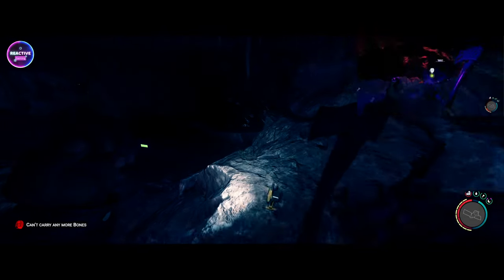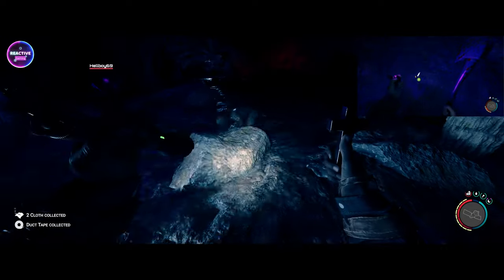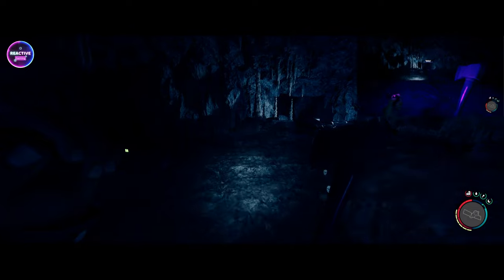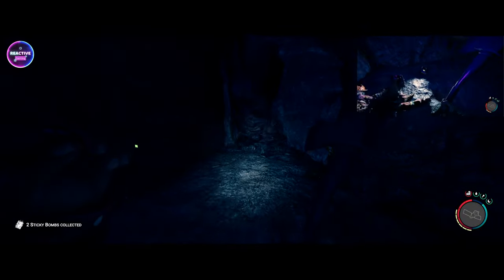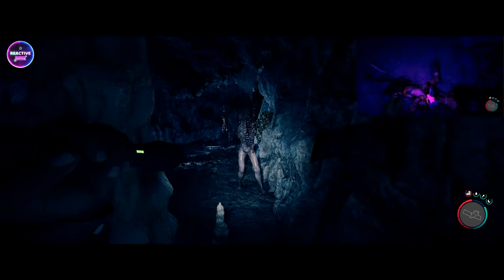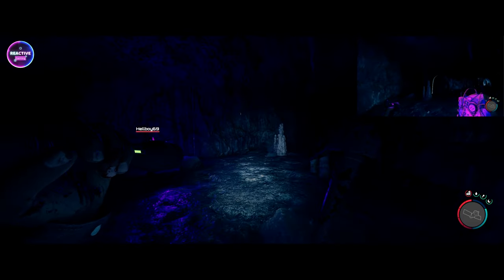Part 3: Nerve-Wracking Rope Gun Cave Adventure Surviving Sons of the Forest WITHOUT Cheats or Mods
Welcome back to Reactive Gaming! In Part 3 of our "Surviving Sons of the Forest Without Cheats or Mods" series, we continue building our cabin and gathering supplies to survive on this godforsaken island. Today, we venture into the terrifying rope gun cave to retrieve the rope gun, but it turns out to be a nerve-racking experience that leaves us on the edge of our seats. We were definitely not ready for this cave and faced numerous challenges, getting knocked down repeatedly.

Join us on this intense journey and witness our struggle to survive!